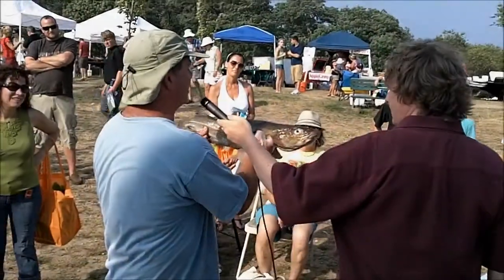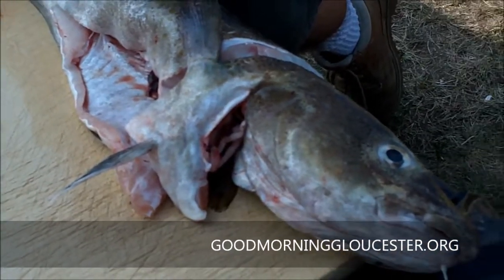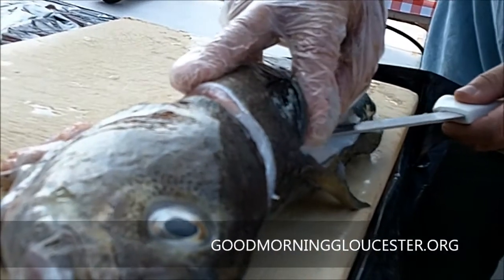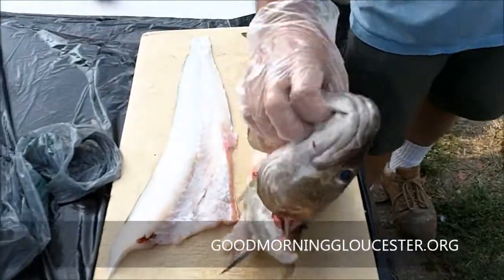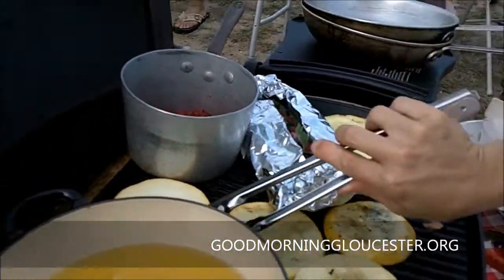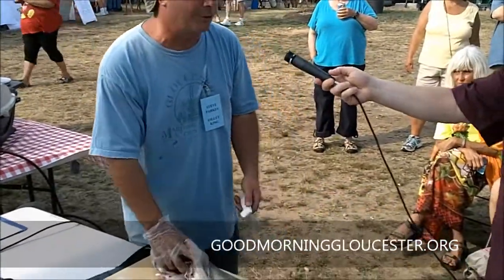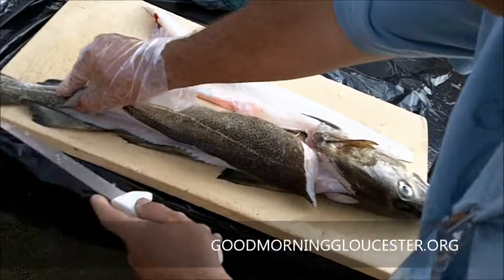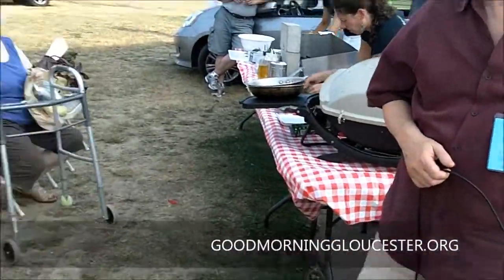How To Fillet A Codfish With Steve Parkes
Filmed July 21, 2011 At Cape Ann Farmer's Market